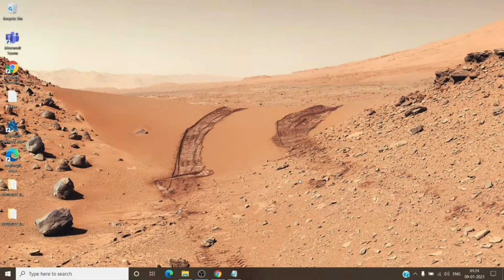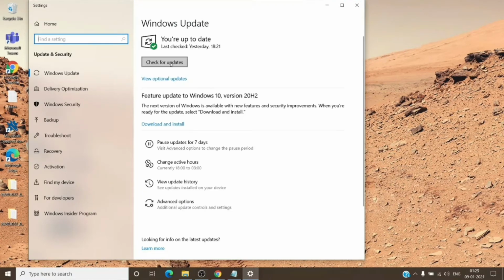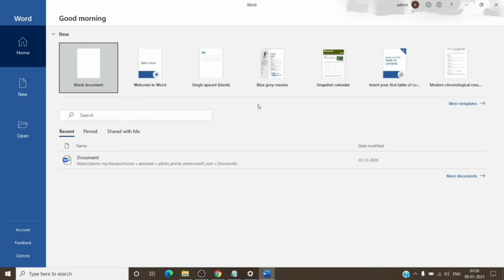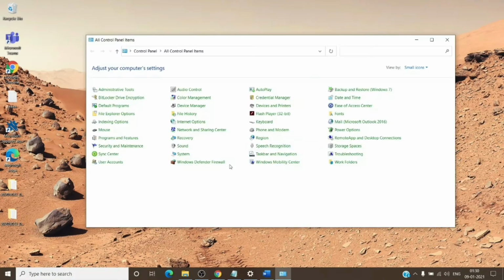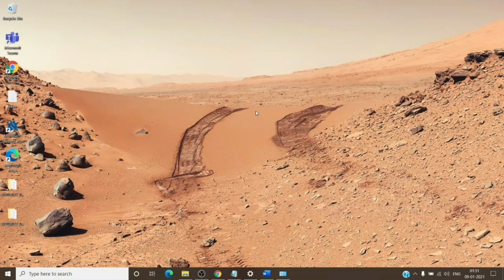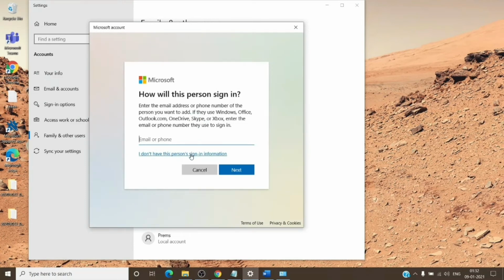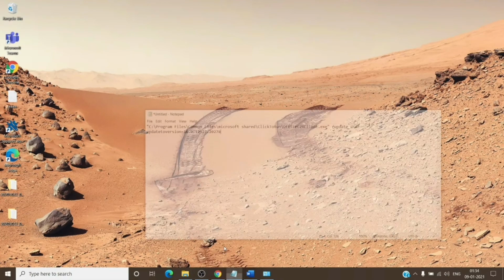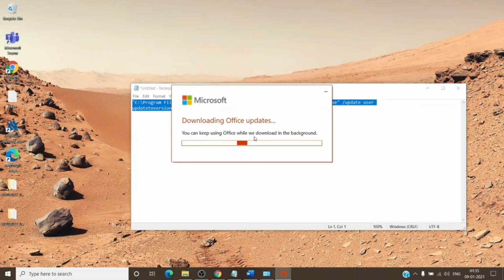Fix Outlook Not Responding, Freezing, Crashing Issue | Office 365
If for some reason you are unable to watch the video, please refer this Article

In this video we will check the steps that can help us fix the issue with outlook freezing, Outlook Not Responding, Outlook Crashing issue.

Also make sure you dont have many accounts in the same outlook profile. Test all the steps with one account in the profile.

The last code in the video:

"C:\Program Files\Common Files\microsoft shared\ClickToRun\OfficeC2RClient.exe" /update user updatetoversion=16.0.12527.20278

The version will get older and older as the new  versions releases so you can avoid this step.

For any Questions/Queries/Doubt/Issue or more information please create a FREE Service Request from the Admin Portal.
Go to Office.com, click on Admin tab, click on "show all" or/and click on "Service Request" tab, "New service Request".

Once created a Microsoft 365 support Representative should reach you within 15 minutes.